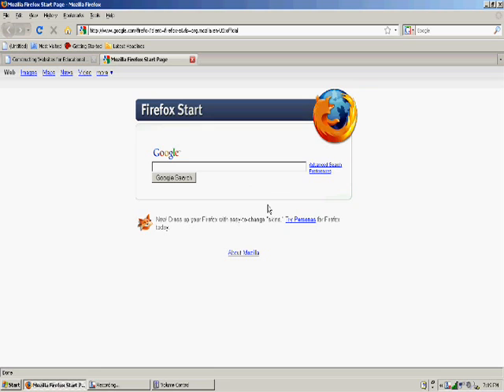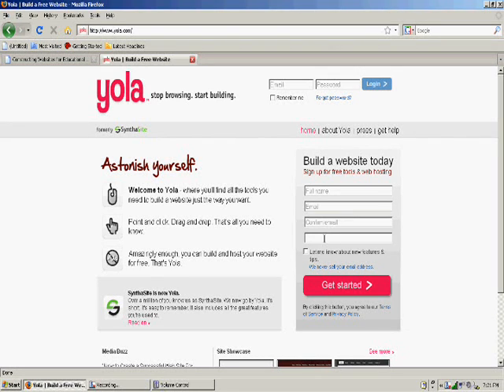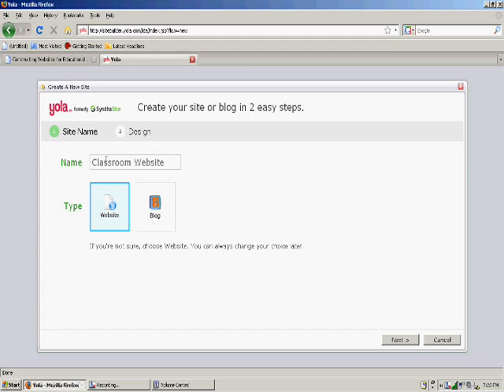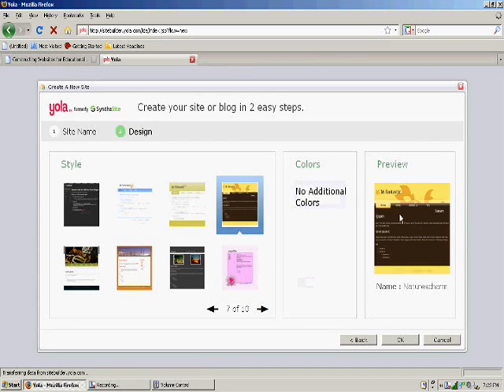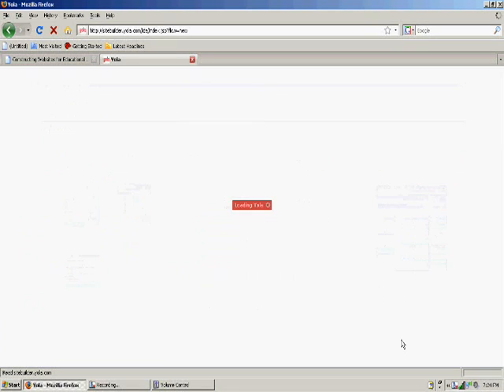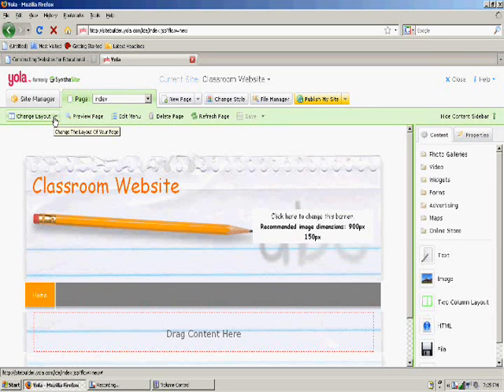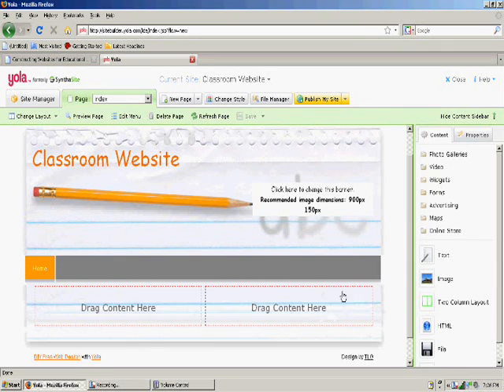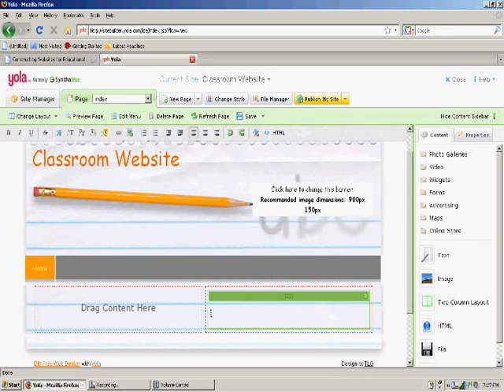Lesson 1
Tutorial teaching viewers how to create a Yola account, select a template, change the page layout, and add text.